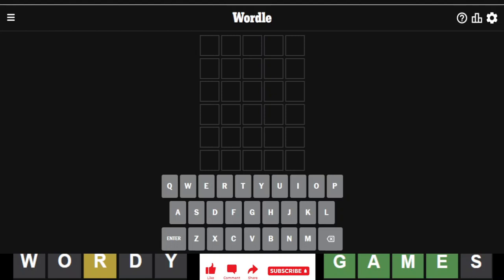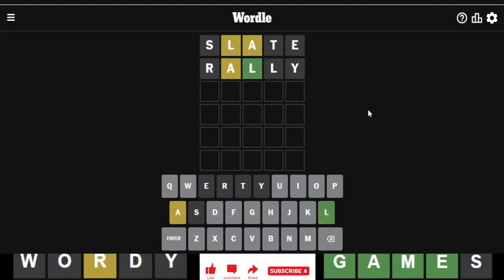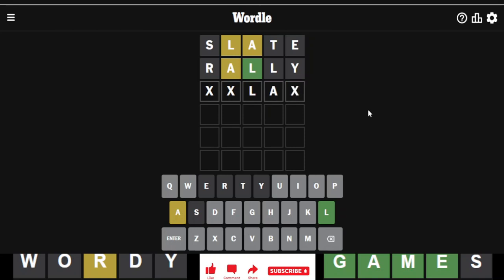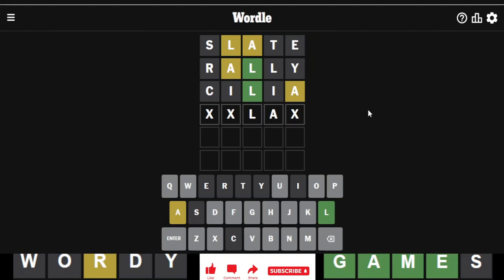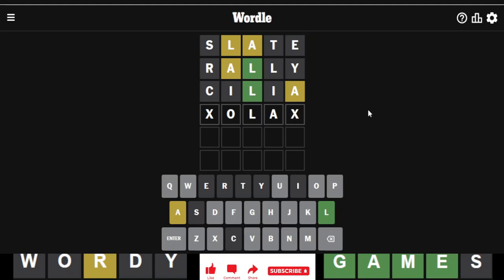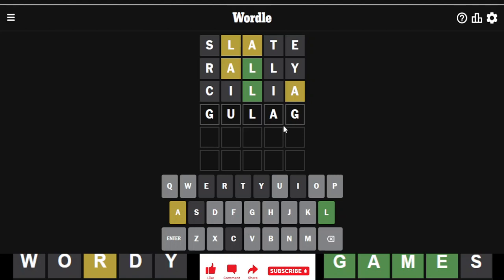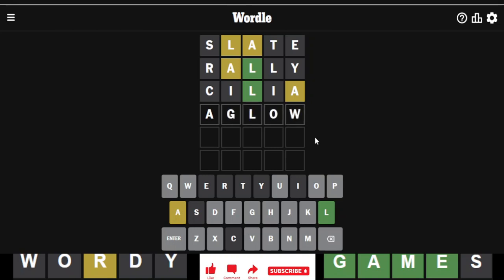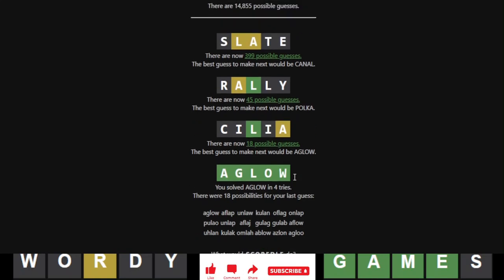Wordle of the Day for 5/8/2023 Tips/Strategies And Answer | Wordle #688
Wordle 08 May 2023 | #688 | Episode 439